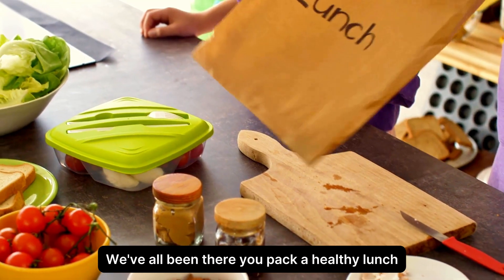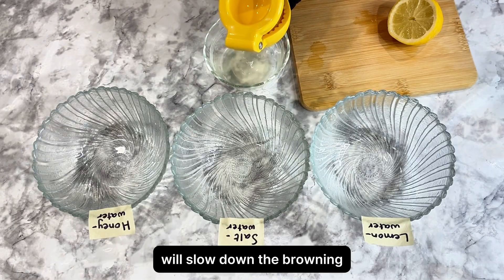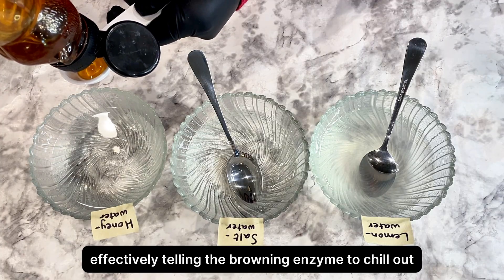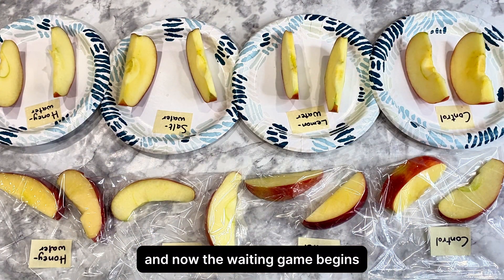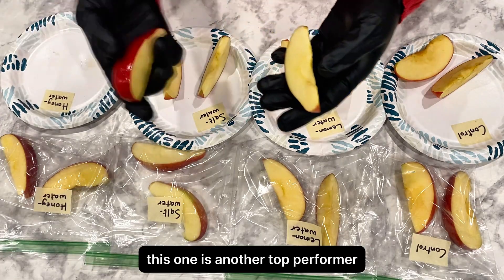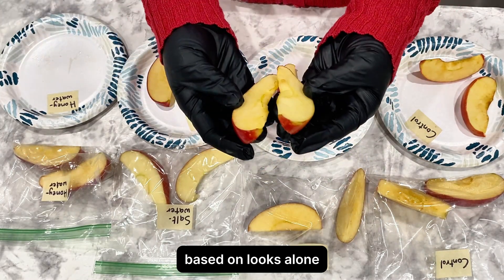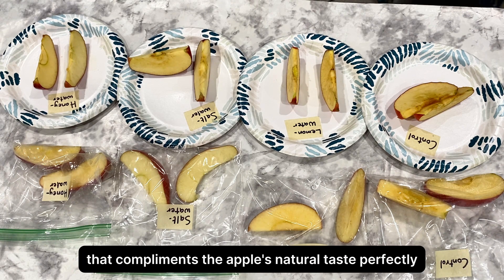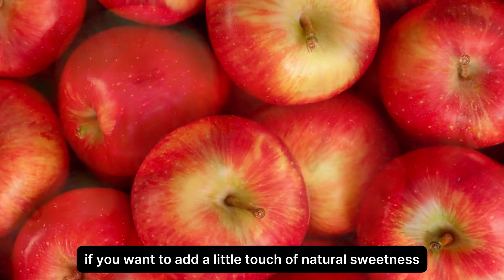APPLES Stay Fresh For Hours Without Browning With This Simple Hack!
This video shows how to keep apples fresh and crisp without turning brown. We will test different methods to prevent apple slices from browning, a common kitchen issue. Learn about the food chemistry behind enzymatic browning and see which solutions, like honey water, work best. This is a great kitchen science experiment! If your apple slices are always browning, then this video will save your frustration!

CHAPTERS
00:00 Introduction
00:51 Tests
05:20 Results
07:54 Results